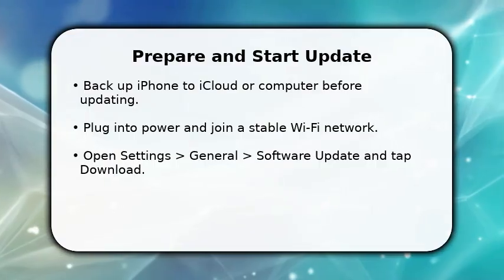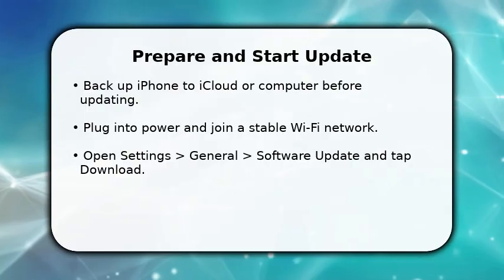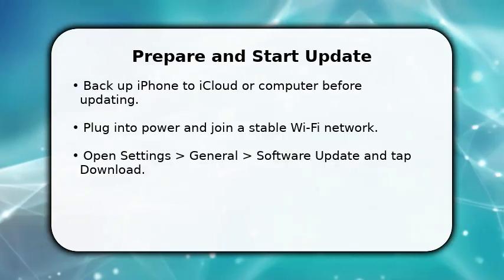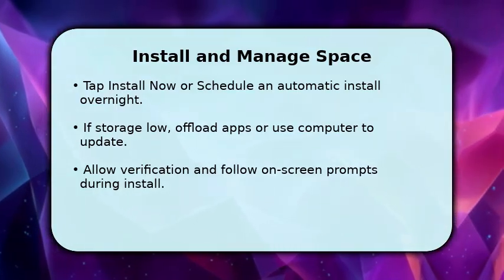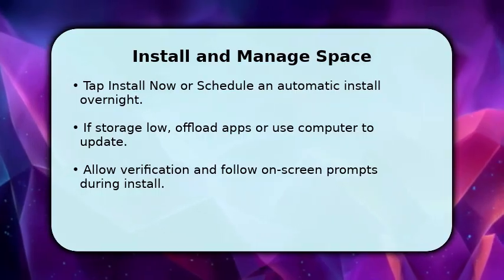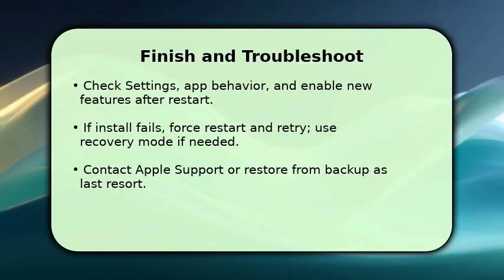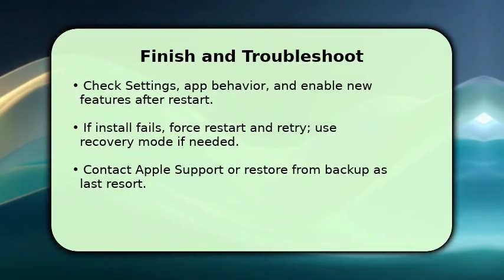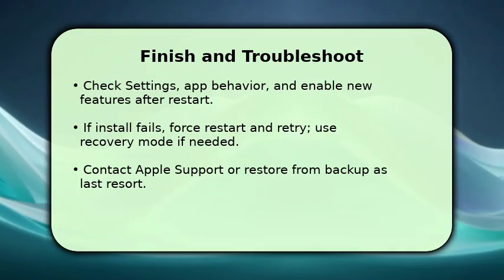How to Make Update in Iphone (easy Method)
Learn the straightforward steps to update your iPhone easily. This video guides you through checking for updates, downloading them if available, and installing with simple instructions.

iPhone, update process, checking for iOS Updates, download iOS Update, install latest version of iOS